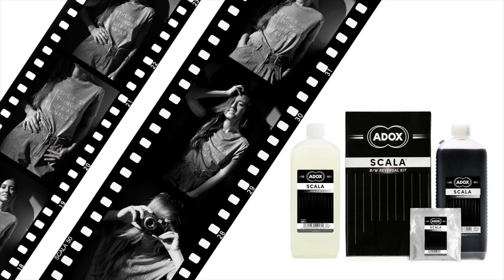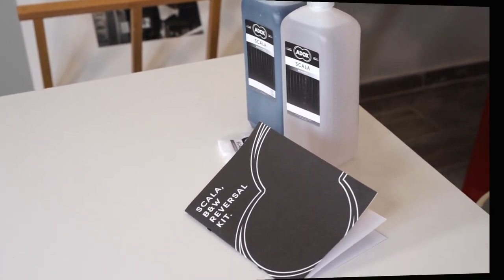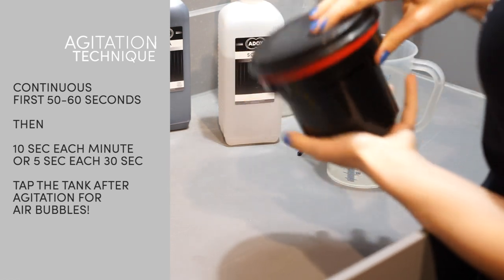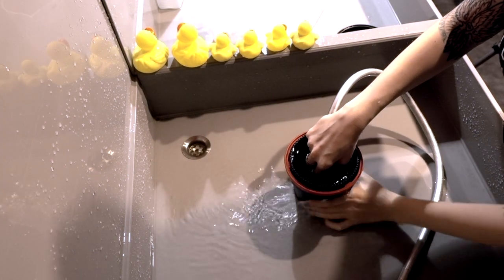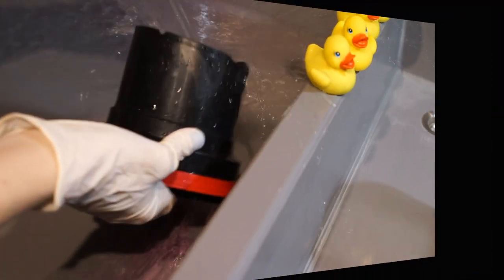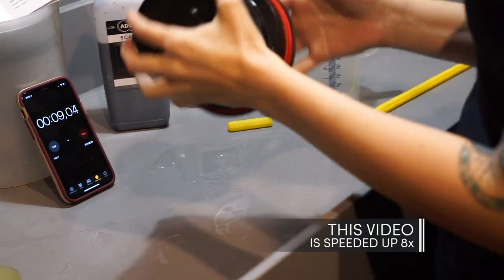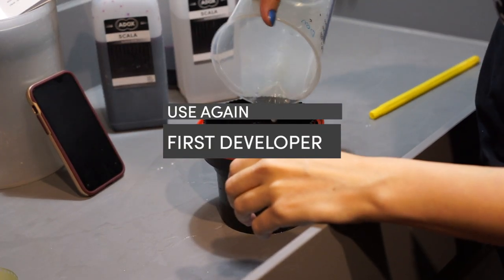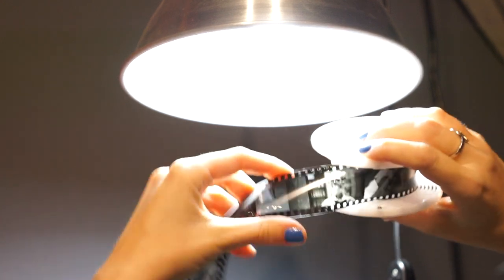Adox SCALA Reversal Kit - How To Make B&W Slides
This video shows the process of inverting b&w film with the Adox SCALA® Kit.

- The box contains: 1l of developer and 1l of bleach to be diluted 1+1, and powder to make 2l of clear bath.

- This kit is a result of three years of research and testing. The bleach bath is very stable, without the most toxic components, so the kit can be shipped worldwide.

- Any b&w film can be processed as a slide, but not all films are good for it. It is preferred for the film to have a transparent base (most films have a grey-ish one, so the highlights don't look very brilliant) and elevated silver content. The SCALA® Kit is tailored to give excellent results with Adox SCALA 50&160 films, and we are in the process of testing more films.